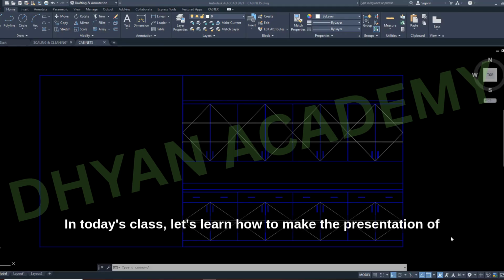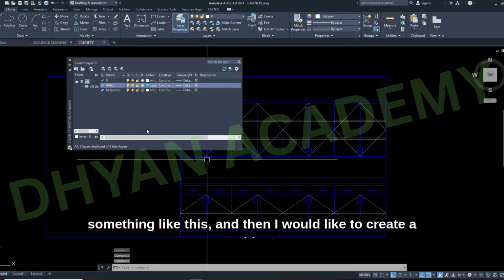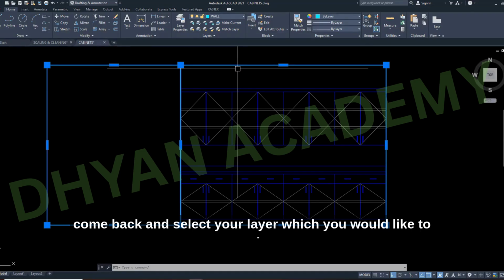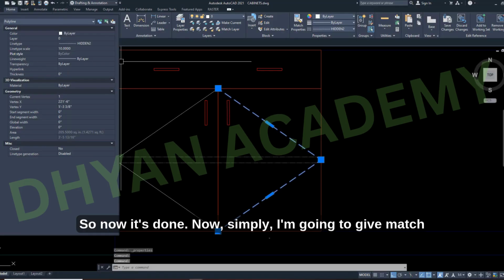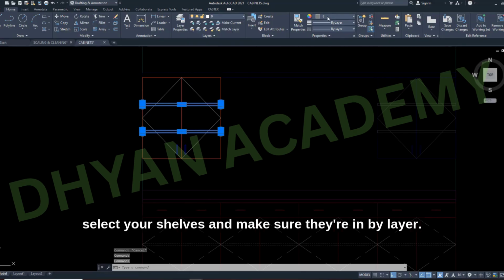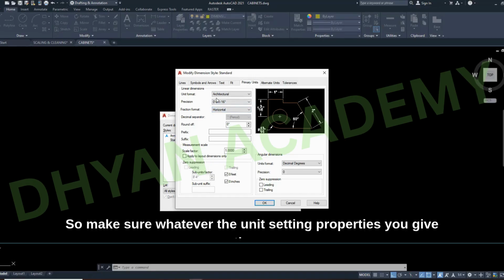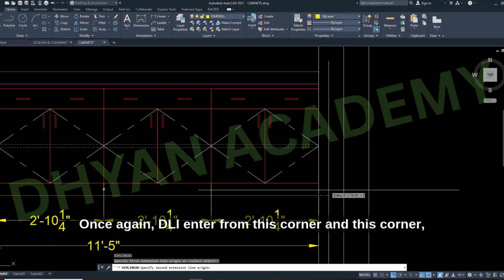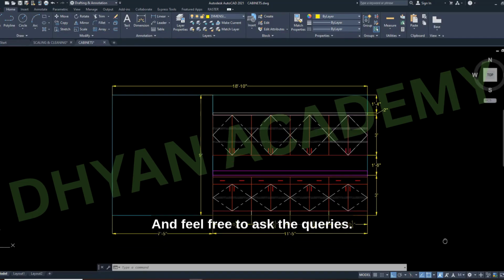AutoCAD Interior Casework Elevation | Professional Drawing Presentation | Step-by-Step Tutorial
Learn how to create a professional Interior Casework Elevation in AutoCAD with accurate dimensions, cabinet layouts, and a clean presentation suitable for interior design projects.

In this tutorial, you’ll understand how to:

Create interior casework elevations in AutoCAD
Draft cabinets and storage units accurately
Apply dimensions and annotations
Organize the drawing for professional presentation
Prepare clean and practical interior drawings

Perfect for Interior Design, Architecture, Civil Engineering students, and AutoCAD beginners looking to improve their drafting skills.

📚 Learn practical AutoCAD & Interior Design skills with Dhyan Academy.